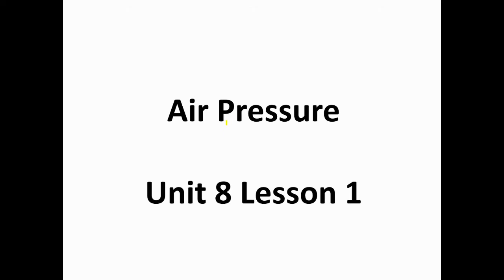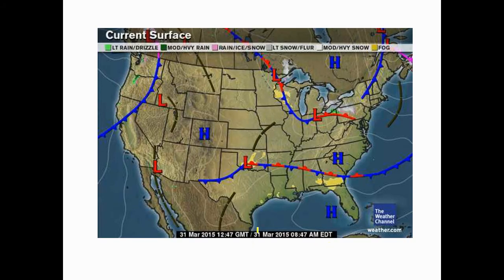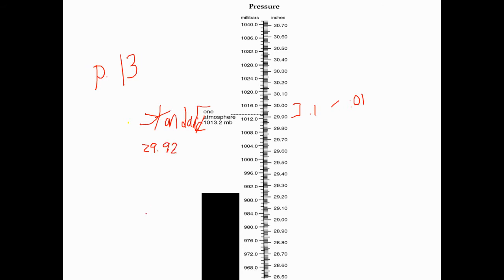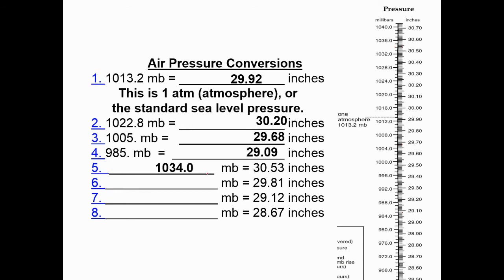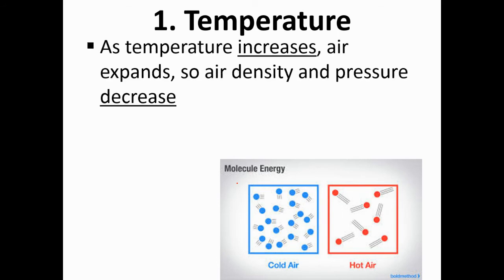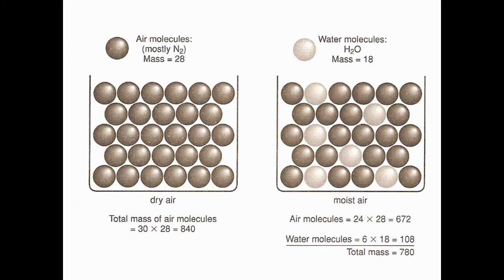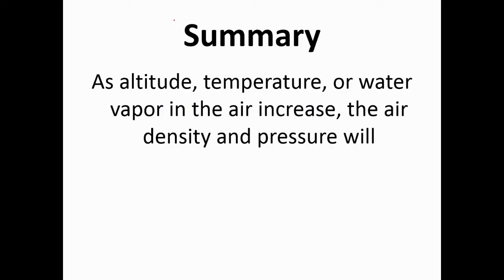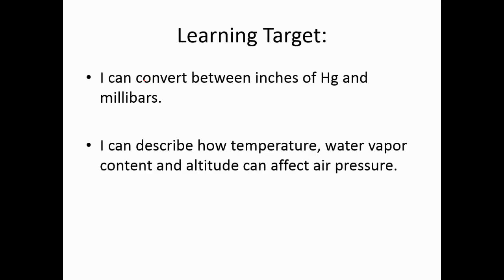Unit 8 Lesson 1 Notes explained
Unit 8 Weather Lesson 1 Pressure explained by Ms. Piscopo.